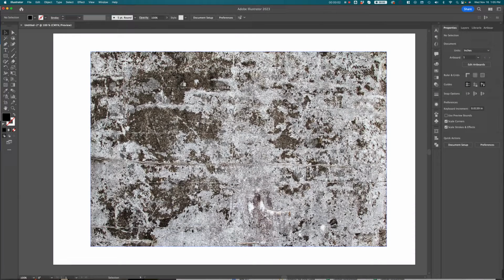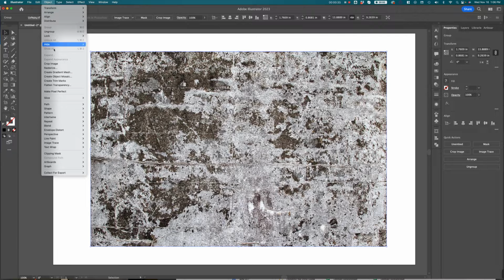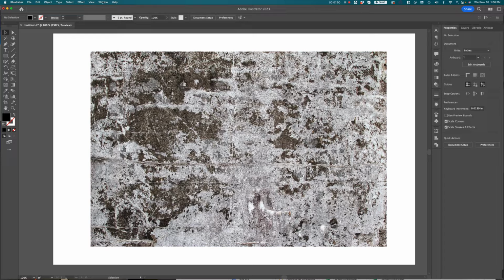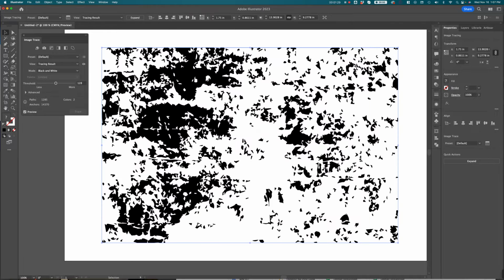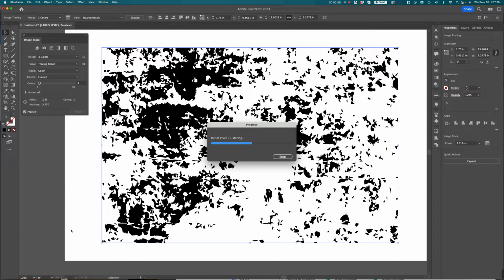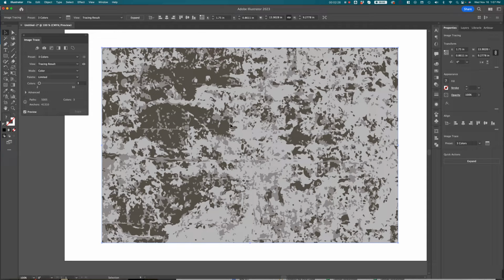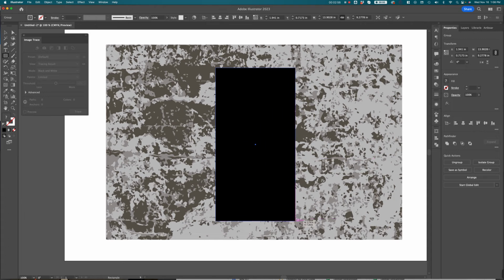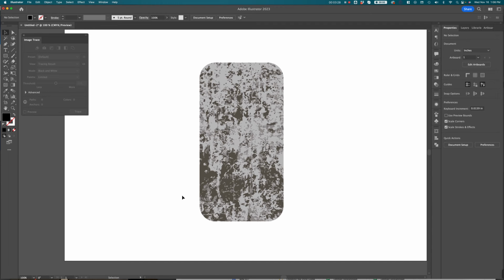Create a Vector Texture from a Photo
This screencast illustrates how to create a Vector texture from a Photo in Adobe Illustrator.  The single thing that affects the quality of the texture the most id the resolution you rasterize the photo at. Keep in mind though that the higher quality/resolution comes with a price in file size.